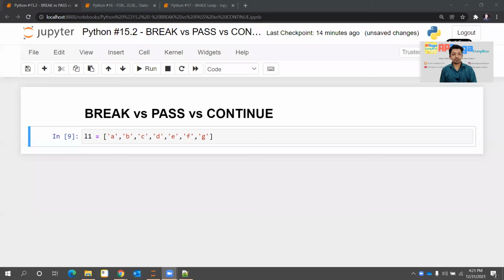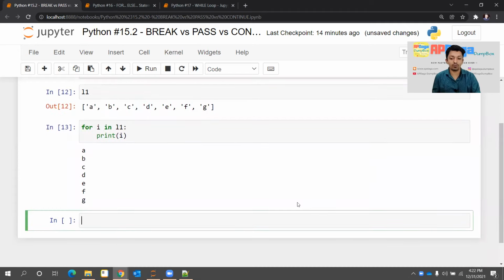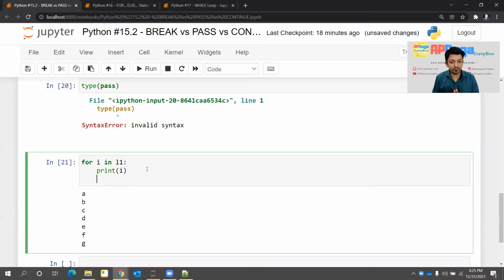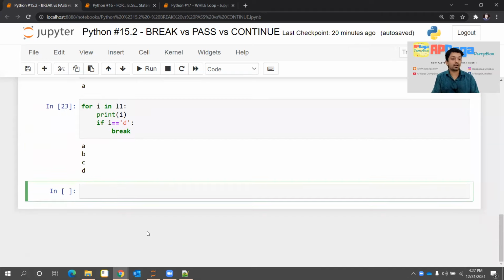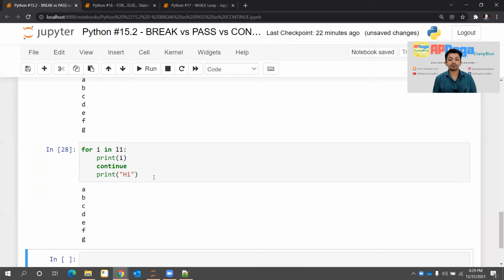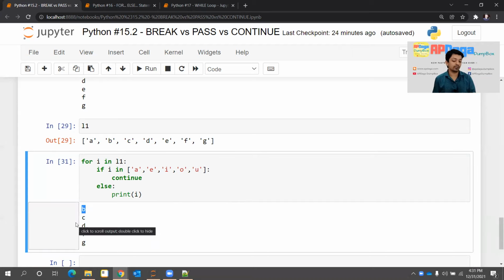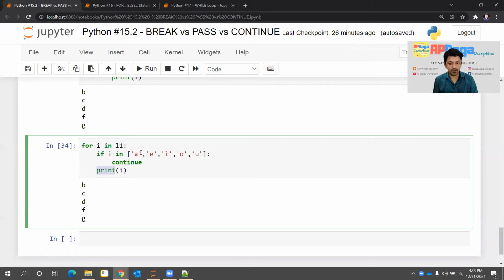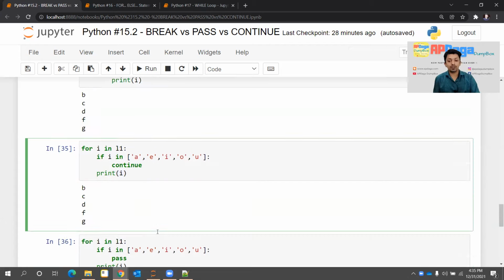Python #15.2: BREAK vs PASS vs CONTINUE | Tutorial by APDaga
NOTEBOOK LINK: 👇🏻

TOPICS COVERED:
+ Difference between break / pass / continue / None in python?
+ Difference between pass and None in Python?
+ What is the use case of pass / continue / break in python?
+ how to manipulate execution in the for / while loops in python?
+ Keyword vs DataType in python?